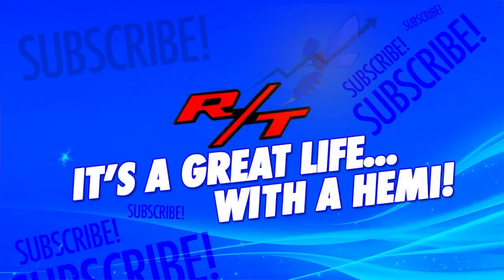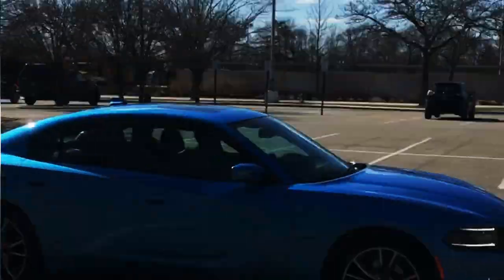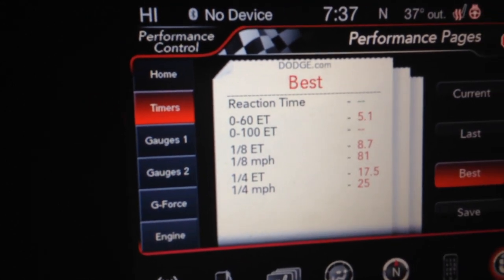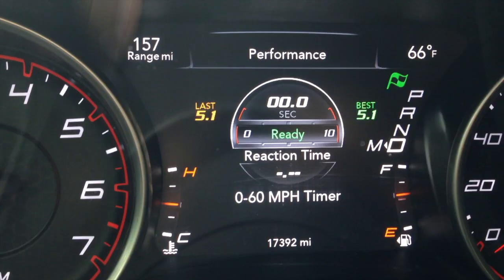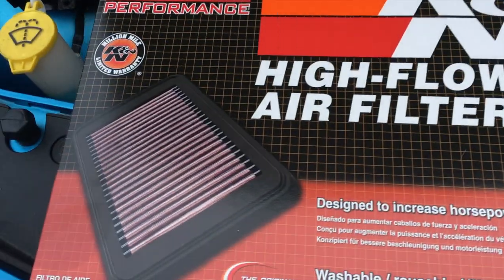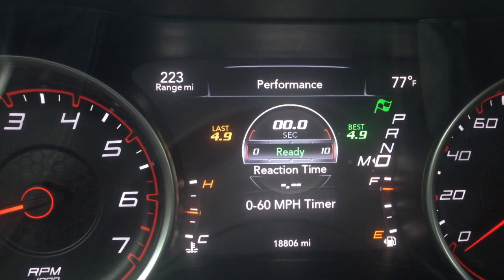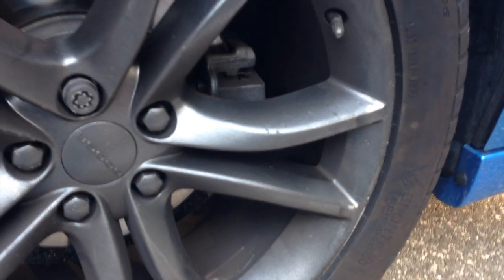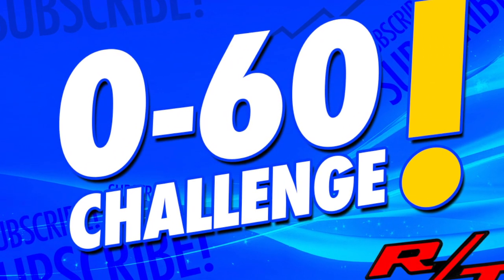Performance Mods // Corsa Intake, Scat 1 PCM..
Performance mod history of the Charger RT - Scat Pack Stage 1 PCM, Flowmaster 40's w/ resonator deletes, Corsa PowerCore Cold Air Intake, 315 Back Tires & 275 Front Tires. Watch the history of the Charger RT & it's History on R/T Life. It has been a very fun ride so far & I hope to continue down this road.